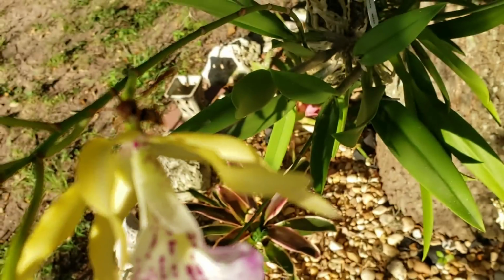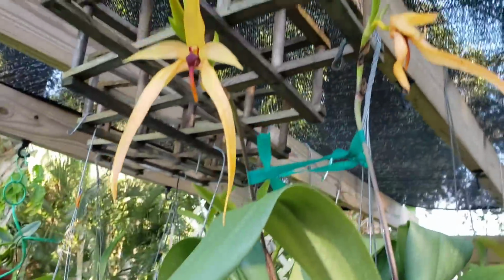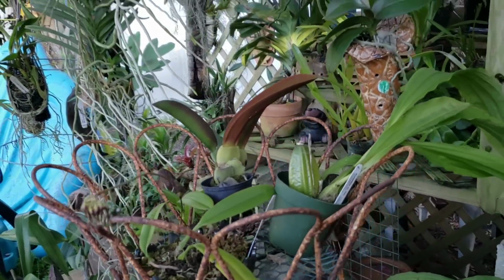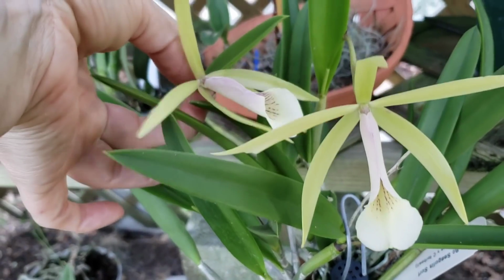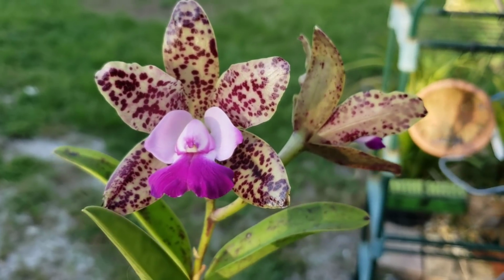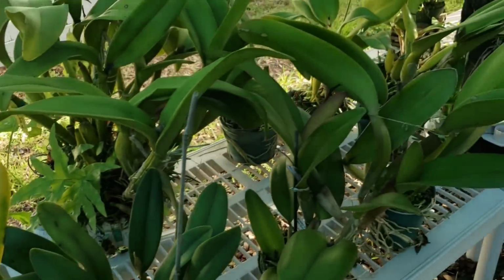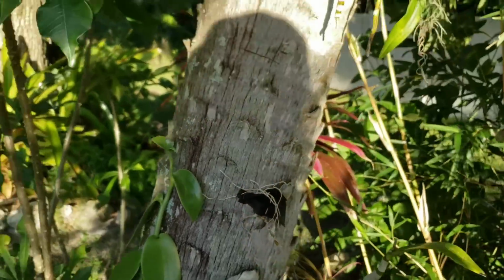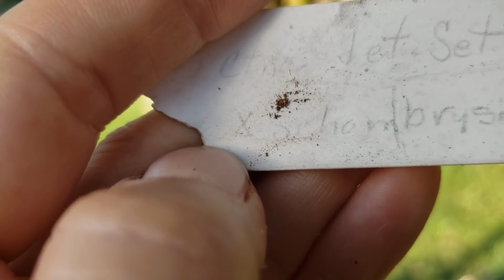ORCHID GARDEN WALK-TALK IN THE EVENING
What's blooming and simply let's go and check the orchids. Join me!